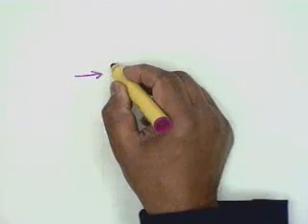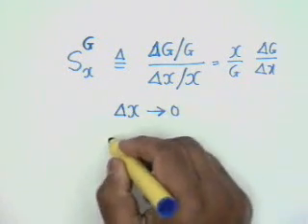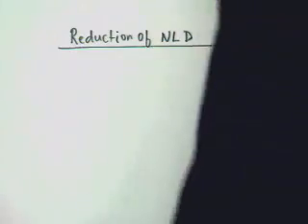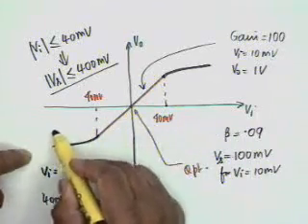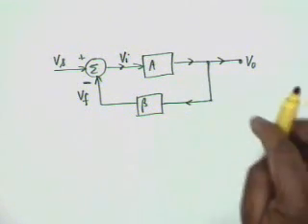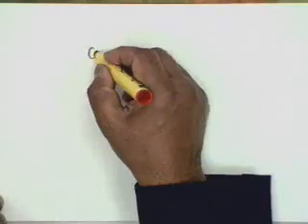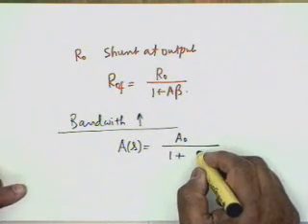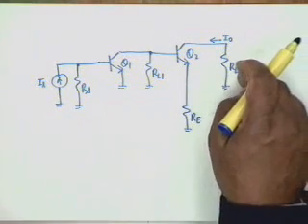lecture35 Advantages of Negative Feedback Amplifiers